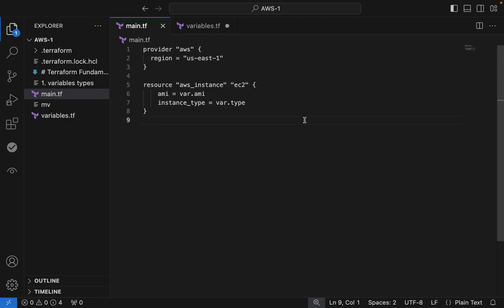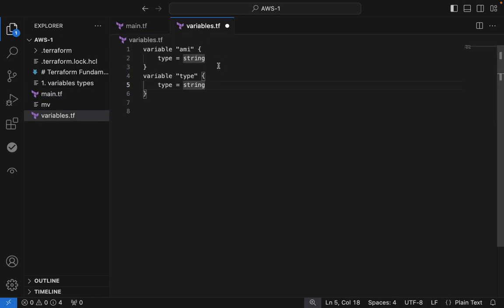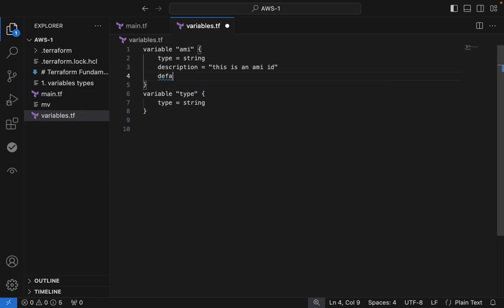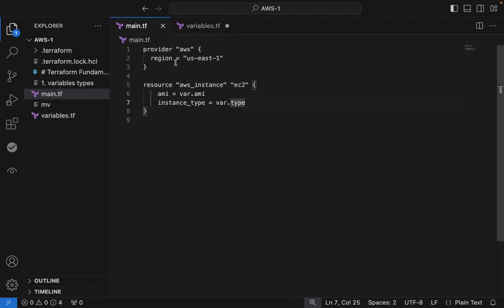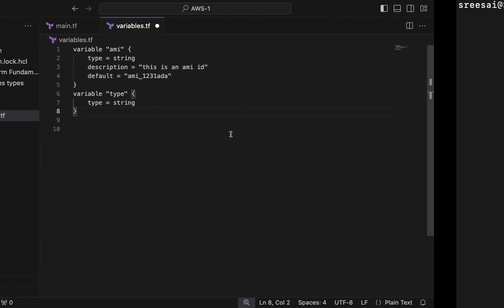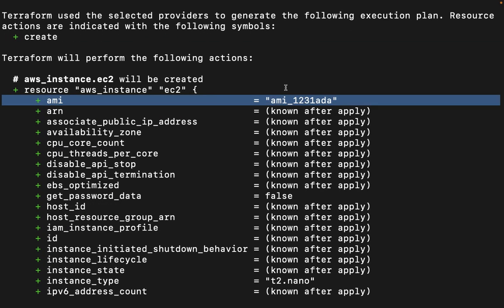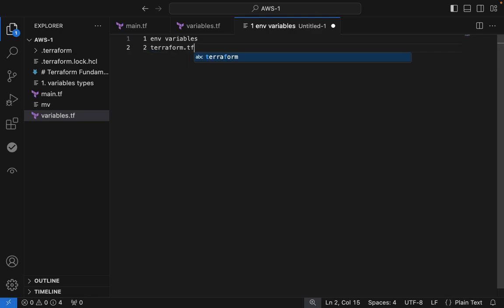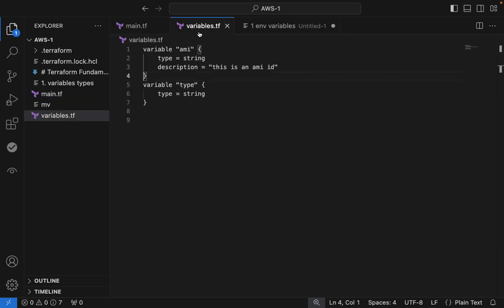How to write Terraform Variable file